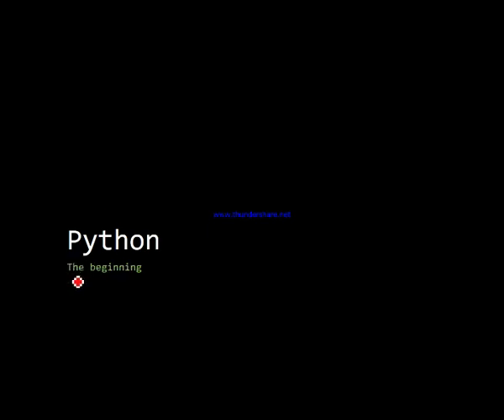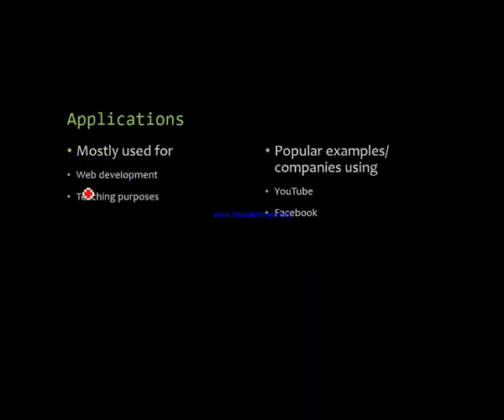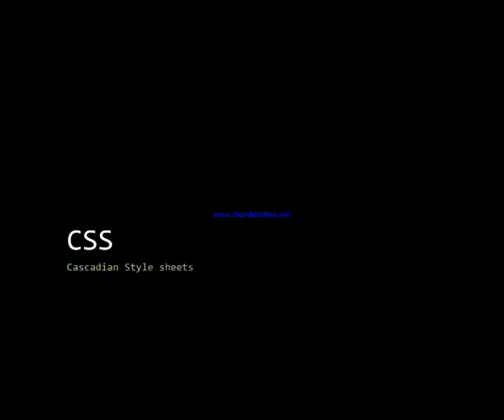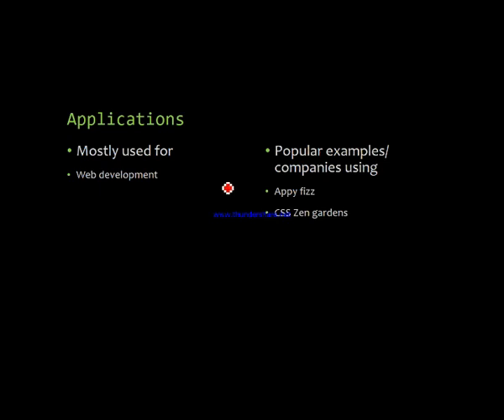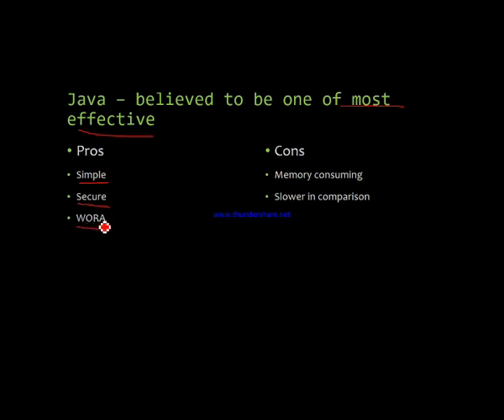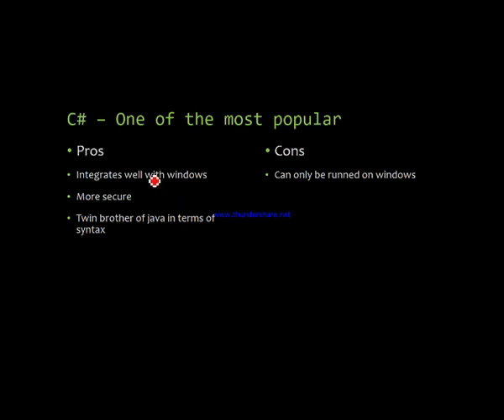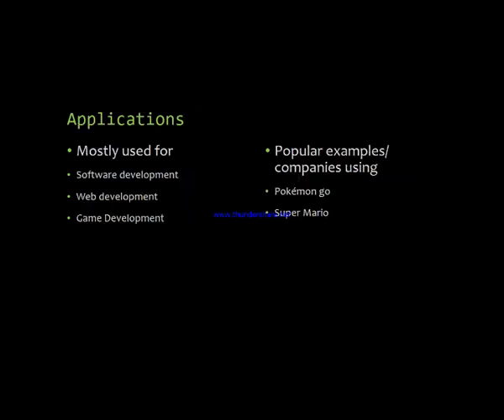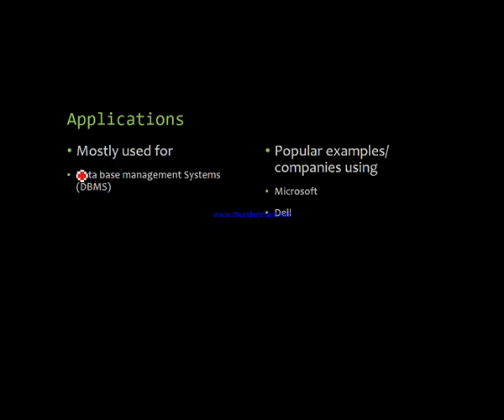Most popular languages to learn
#5 most popular coding languages#Most in demand languages#Best Coding language to learn for beginners

Pros cons

copyrights received from Silicon club